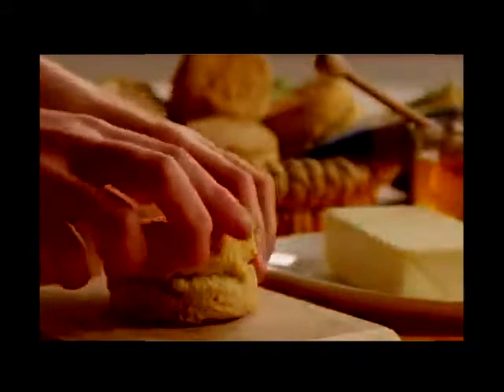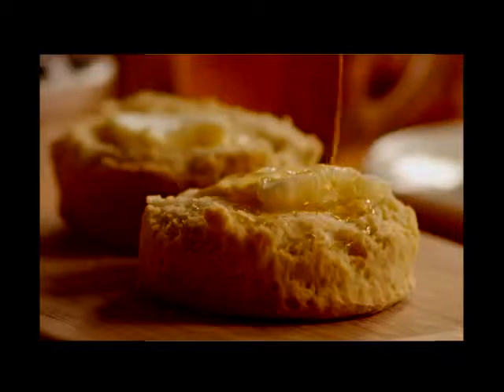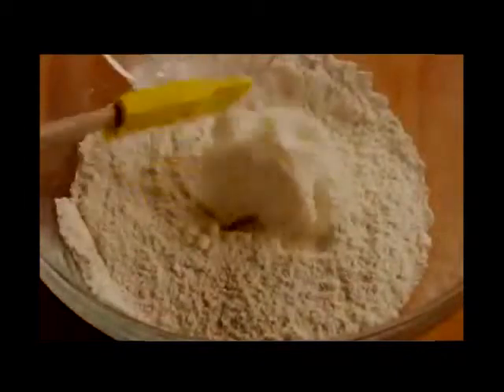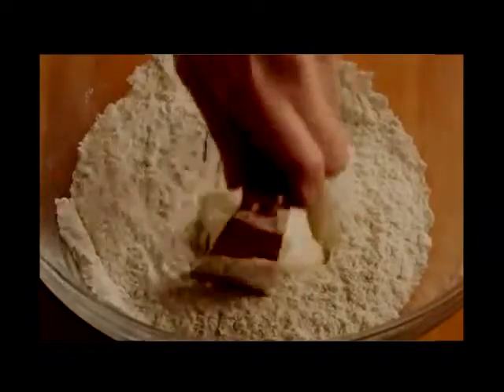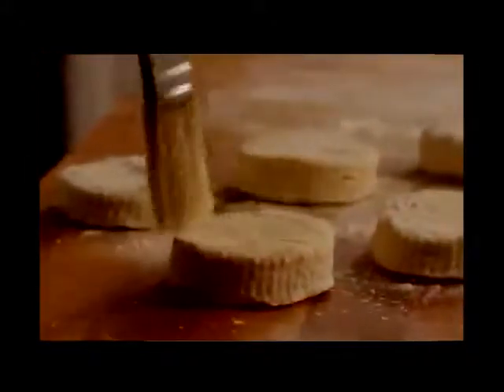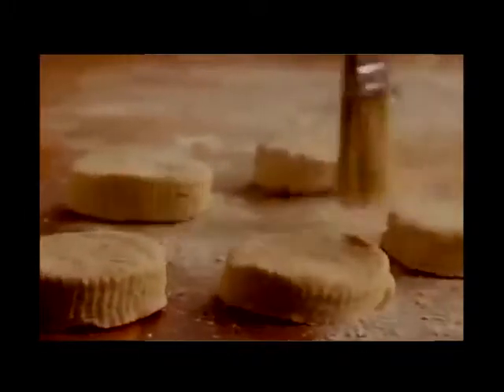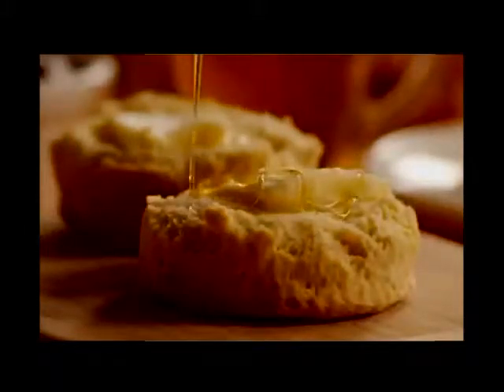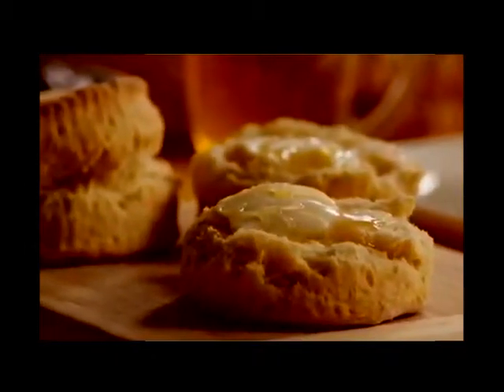How to Make Big Daddy Biscuits